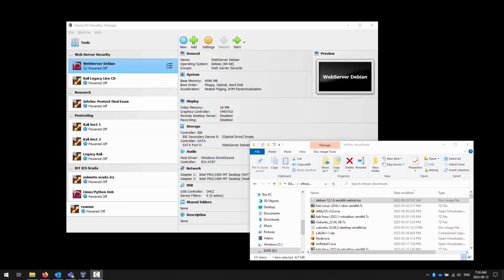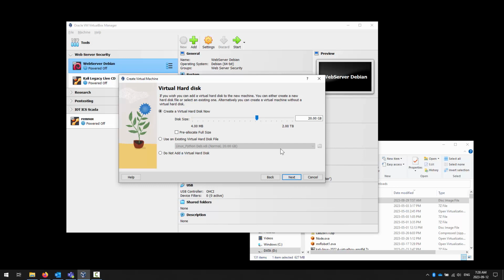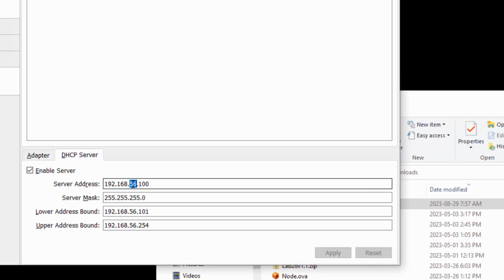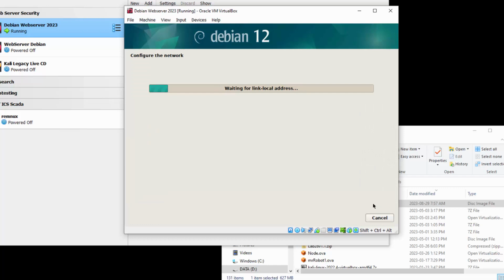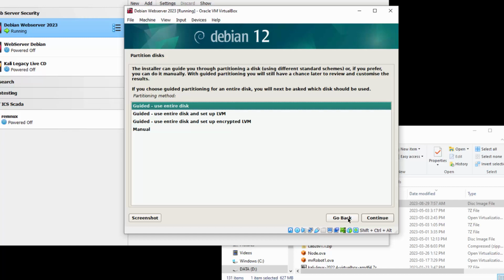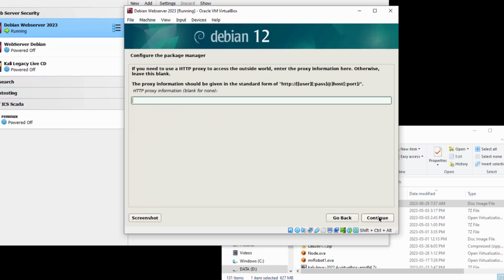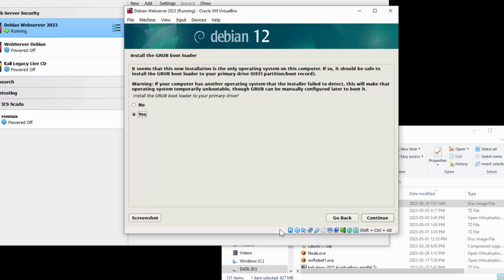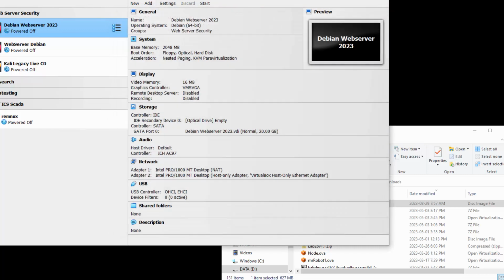Setting up Debian 12 VirtualBox 7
For those who missed it, this is the video to set up your instance of Debian 12 in VirtualBox 7.  Any questions, please contact your instructor.

With special shoutout to the Spongebob Squarepants cut scenes.